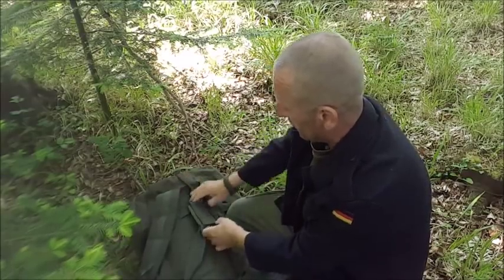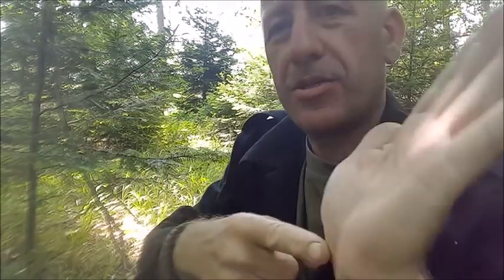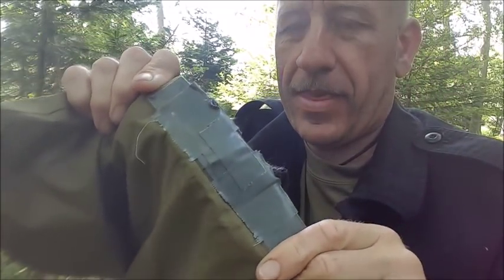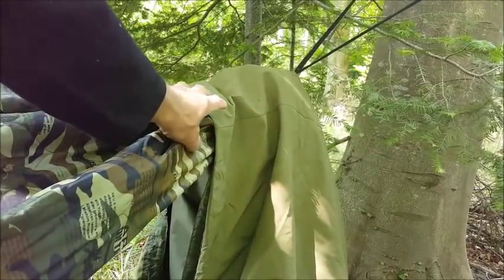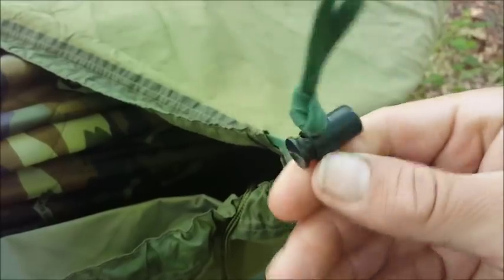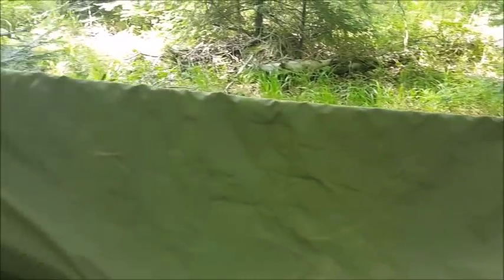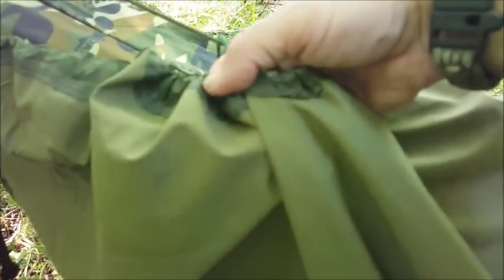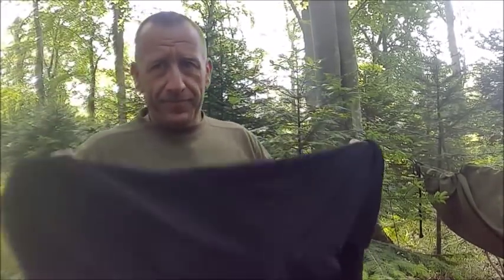Gore-tex Hammock Bivvy/micro climate. (easy make) bexbugoutsurvivor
Creating a Gore-tex Micro Climate for  a hammock. Easy cheap make. Amazing system for all year round warm wind proof, hammock, camping. bexbugoutsurvivor.